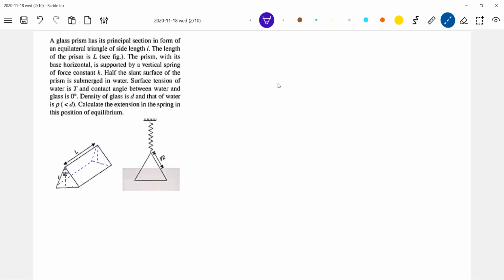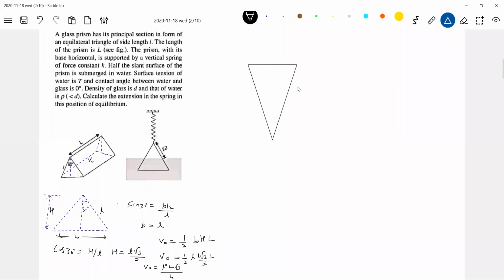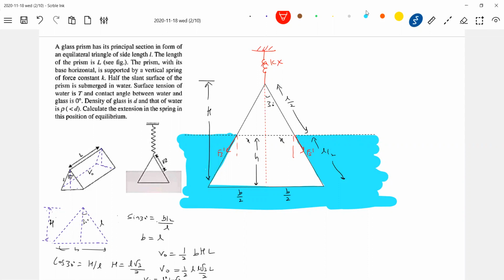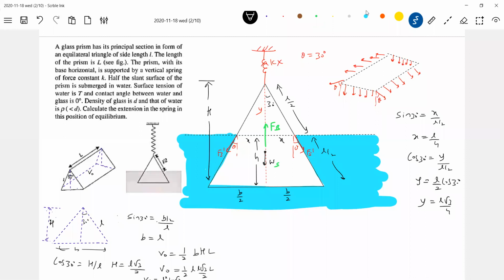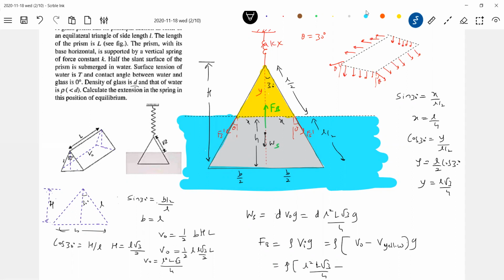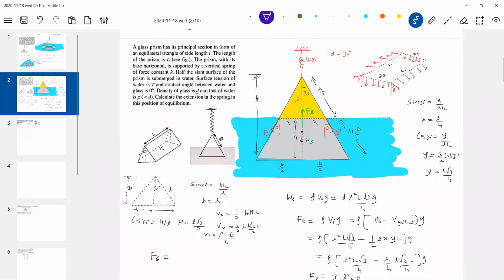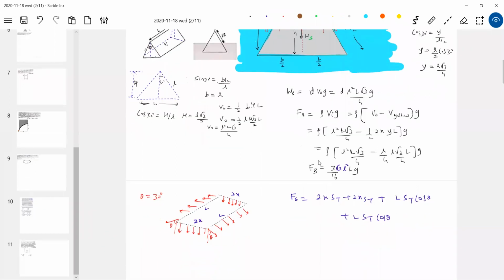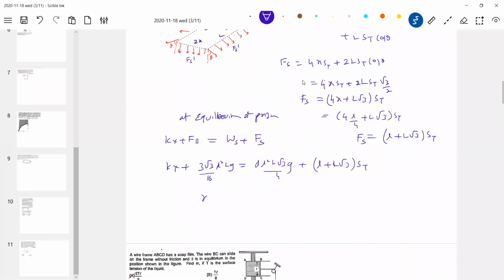2) A triangular prism of mass m is suspended by a spring with half of its volume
is immersed in water. The surface tension of water is 0.075N/m . The water wets the prism completely . Find elongation of spring at equilibrium . Physics | surface Tension class 11  |  JEE Main | JEE Adv |